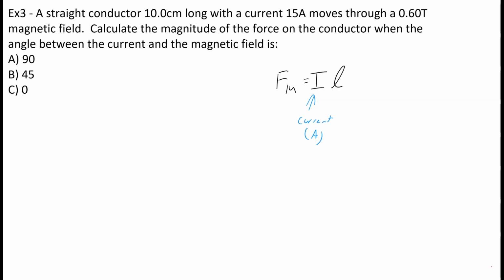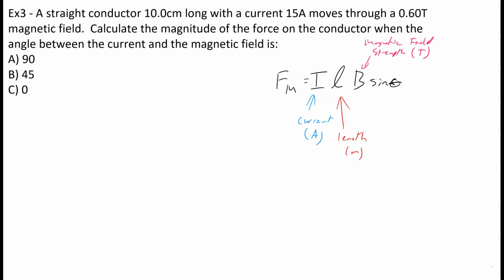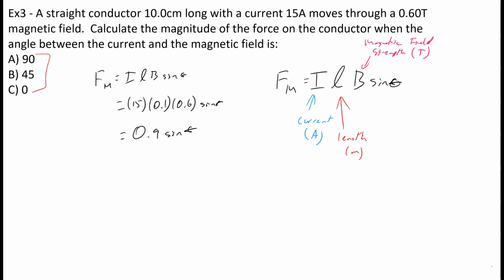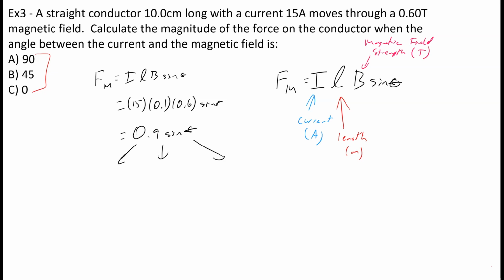Magnetic Fields - Ex3